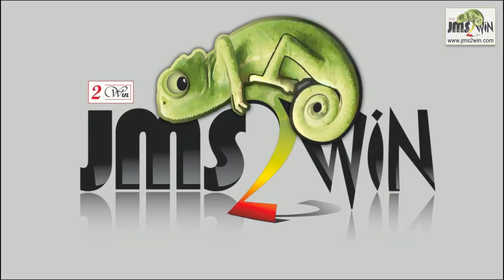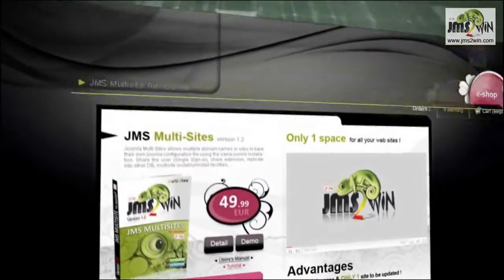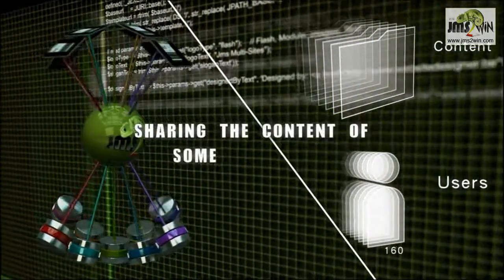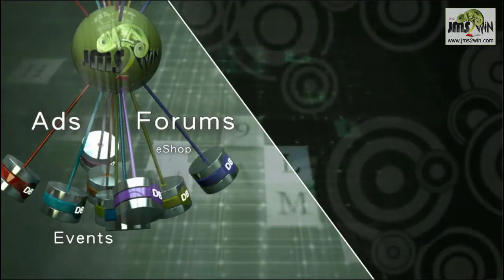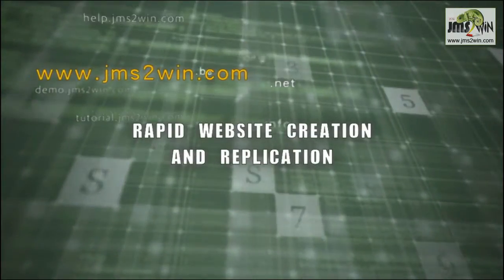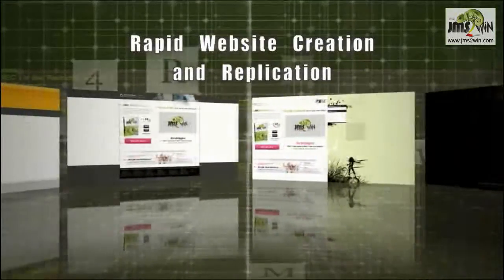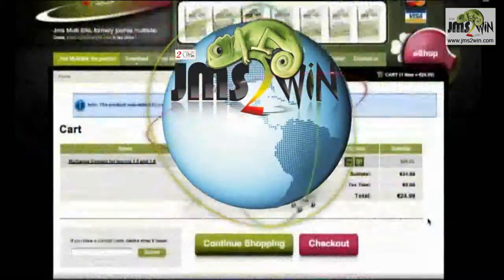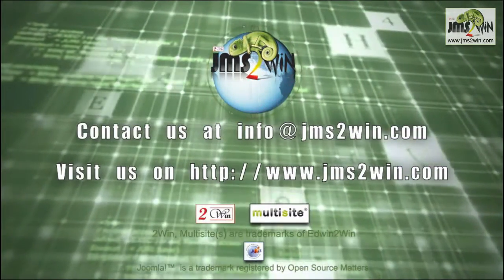Multi Sites - JMS2WIN - Multisites (Multi Web Sites)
Joomla Multi Sites allows multiple domain names or sites to have their own joomla configuration file using the same joomla installation. Share the user (Single Sign-in), share extension, replicate into other DB, multisite install/uninstall facilities, ...